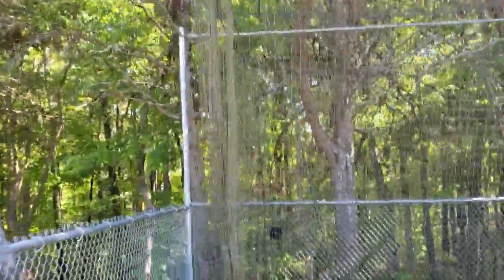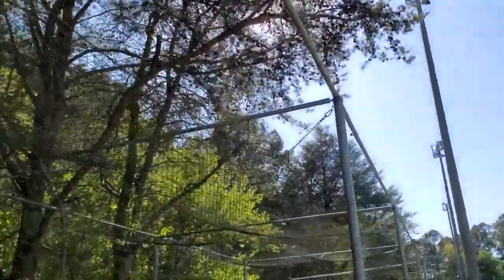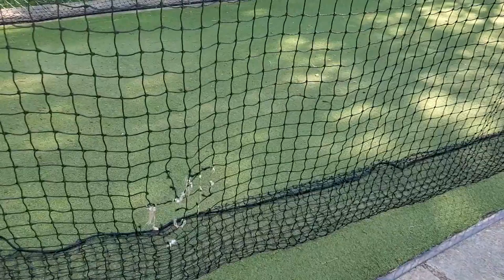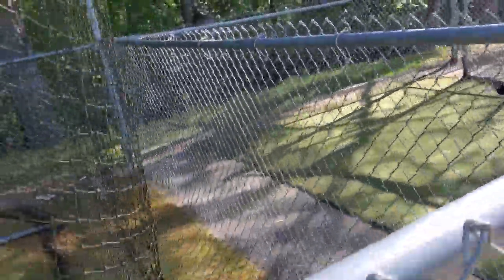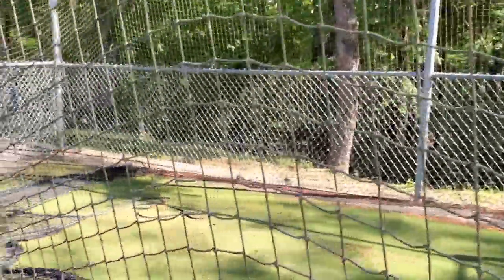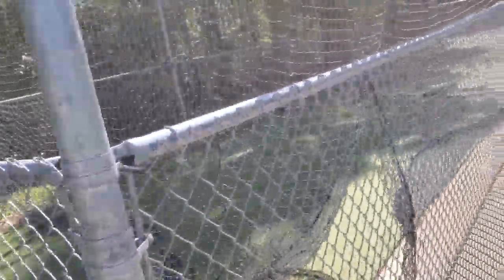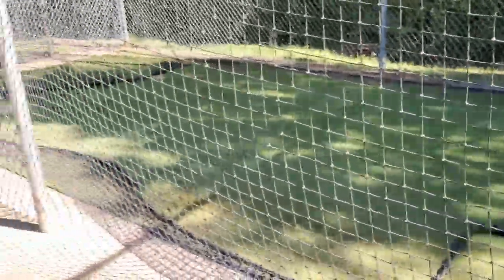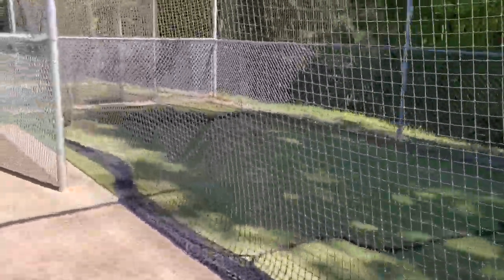Ocee park batting cages behind Jacob and lang fileds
Adjusting batting cages